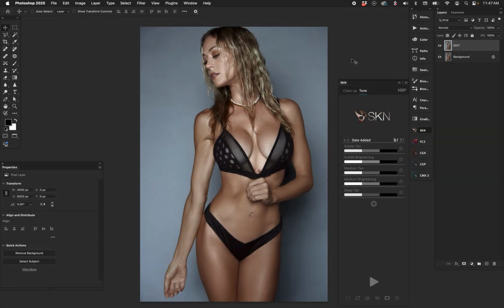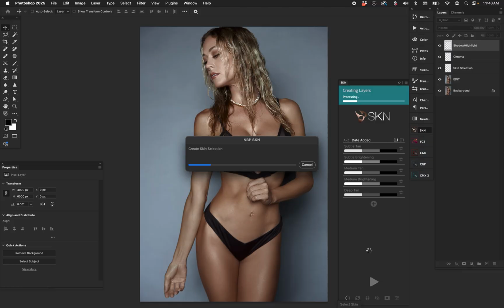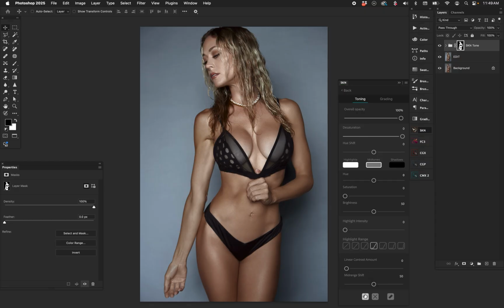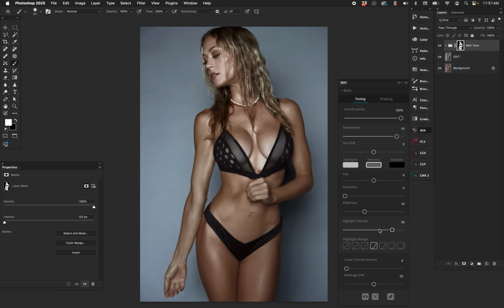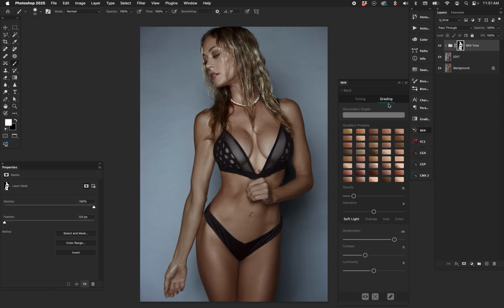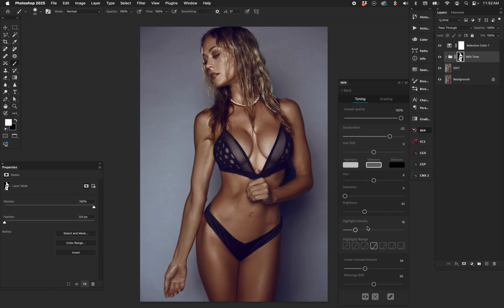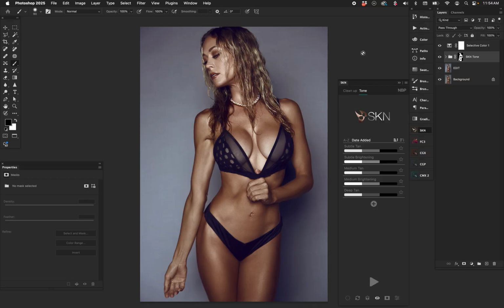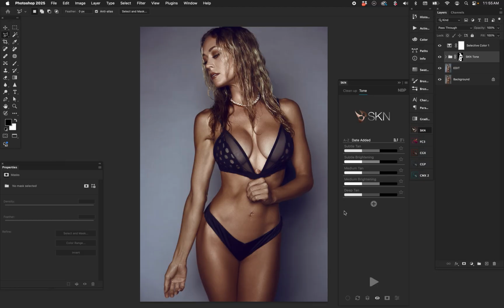Ultimate skin toning in Photoshop: SKN | NBP Retouch Tools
No really, the HSB replacement function of SKN is worth the price of admission alone – and SKN is super affordable too.  Watch to see some of it in action, but you need to try this for yourself!